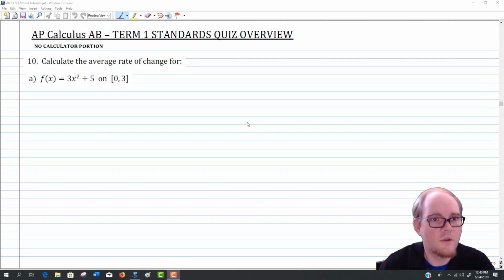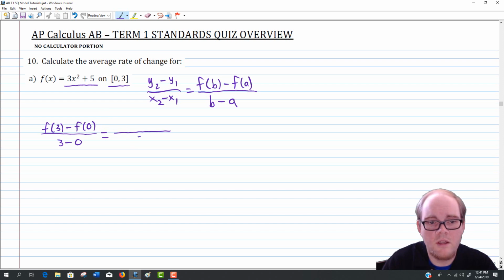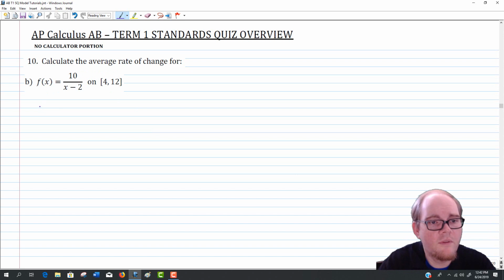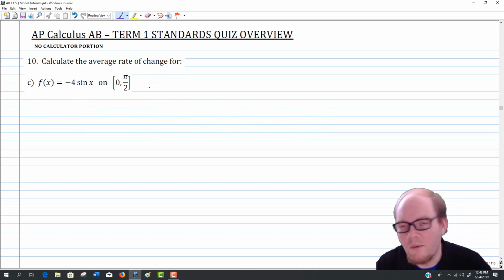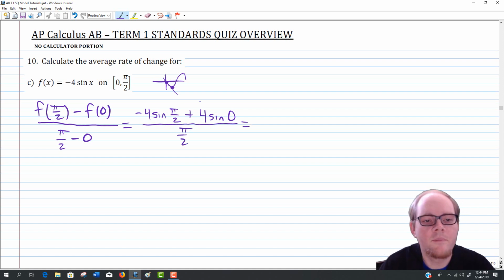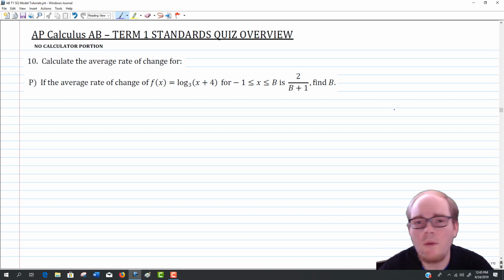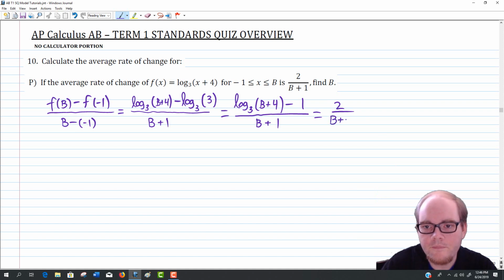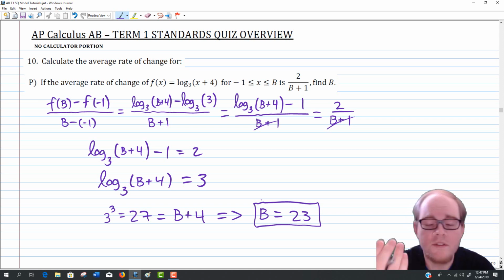AB T1 SQ Model 10 - Average Rate of Change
Goes over the 10th question from the 2019 AP Calculus AB Term 1 Standards Quiz Model covering the computation of the average rate of change of a function over a closed interval. Video made using Camtasia 2019, a VisTablet, and a Logitech webcam.